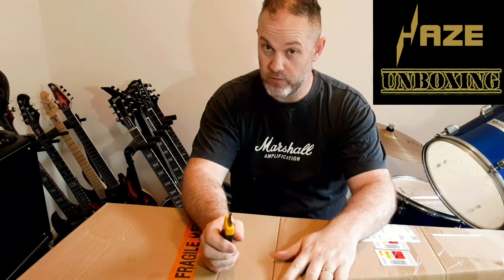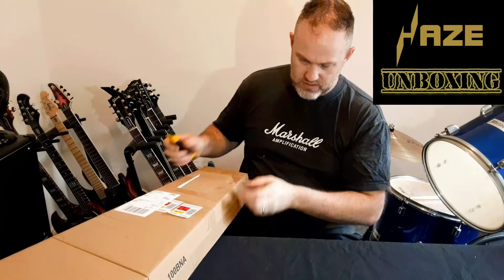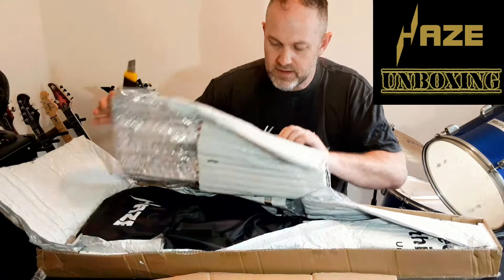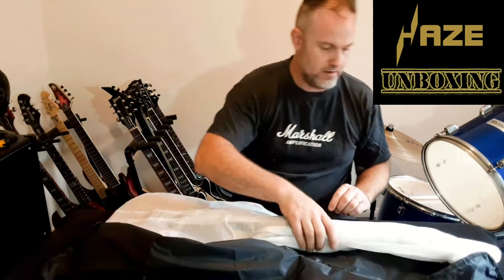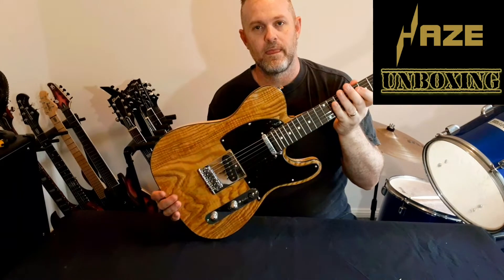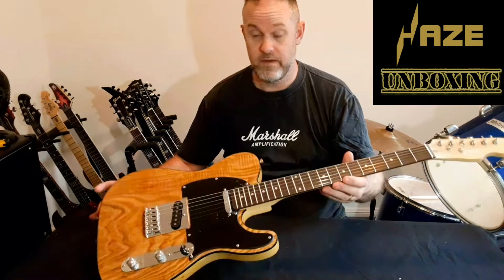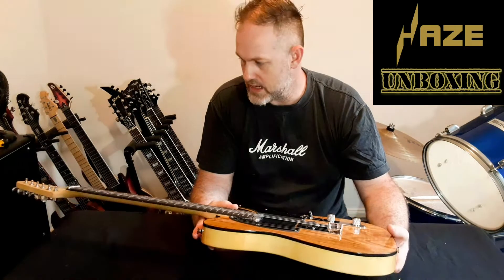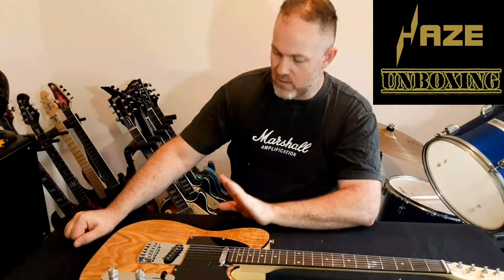Haze Telecaster Unboxing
Picked up a haze telecaster guitar, check out my first impressions.